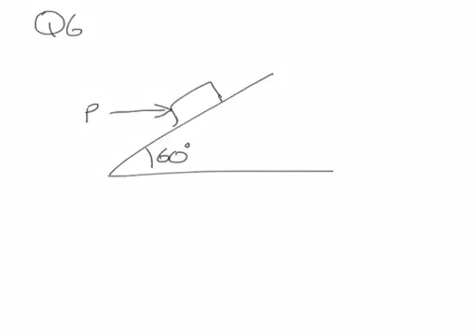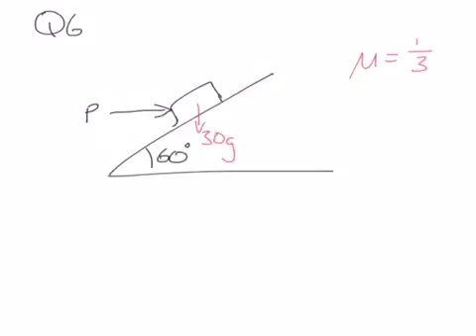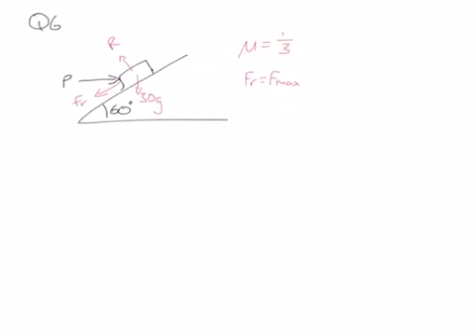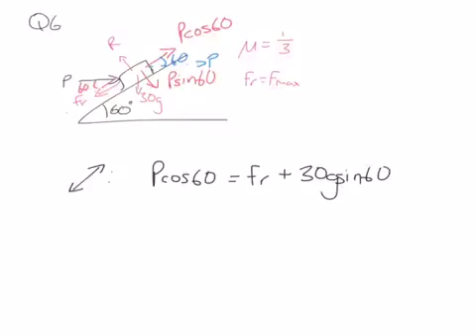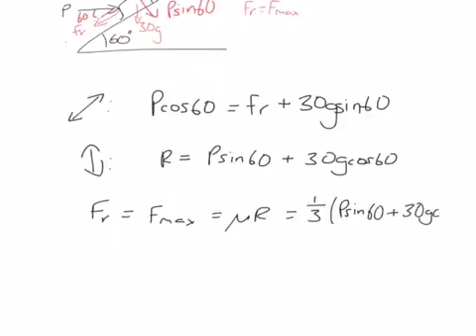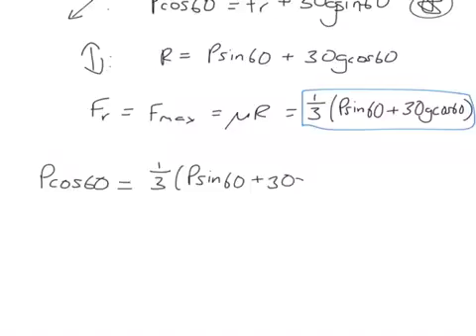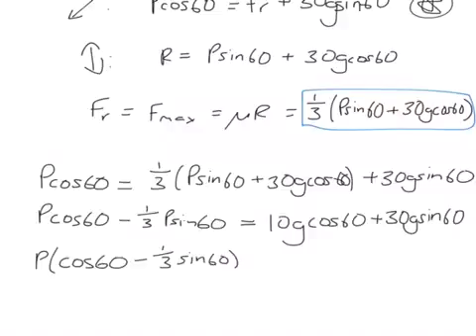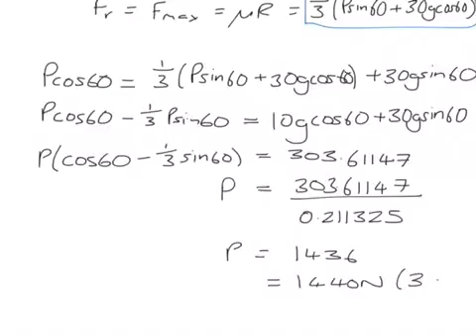CCEA M1 May 2011 Q6